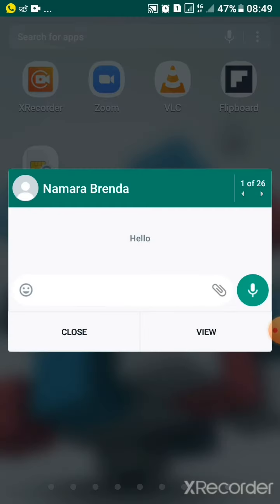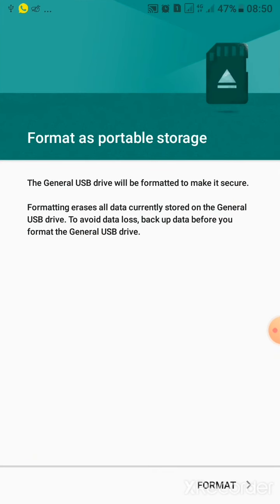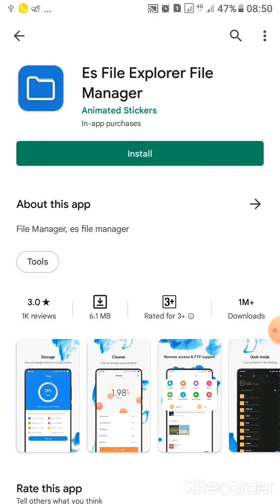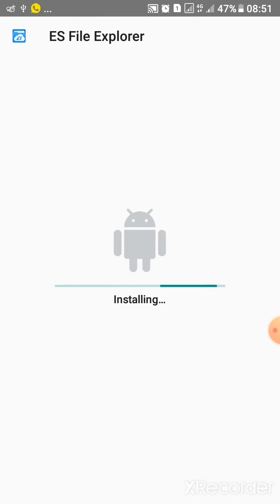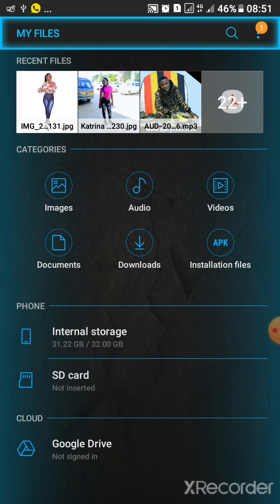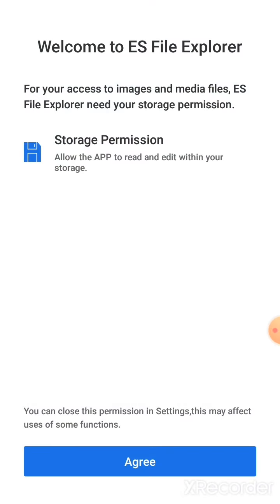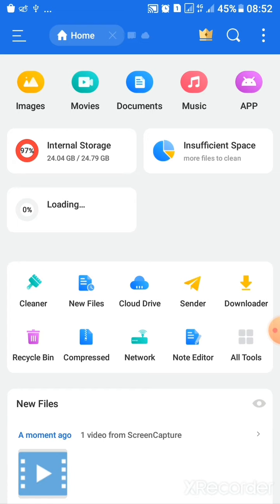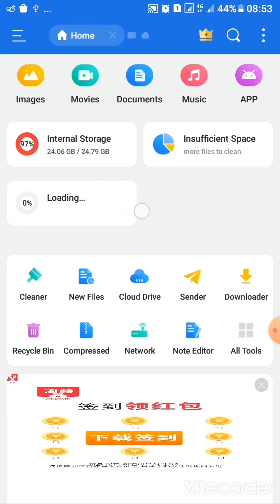How to fix a USB drive and memory card not working on a mobile phone if its showing can not format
USB flash drive format solution
formart as portable storage